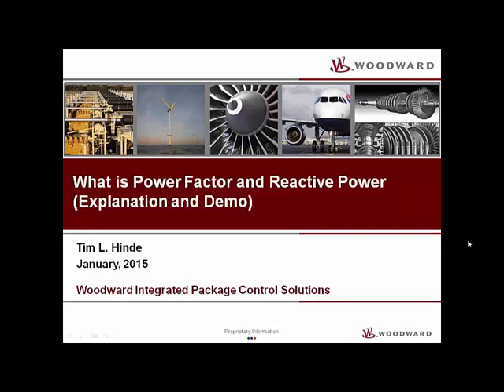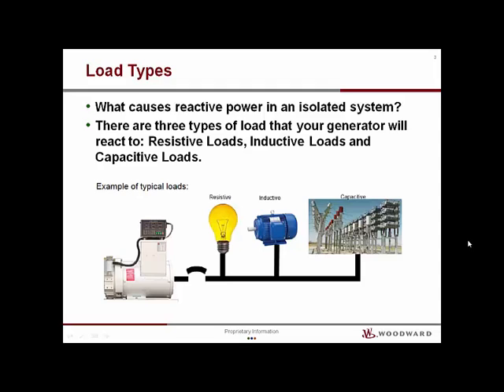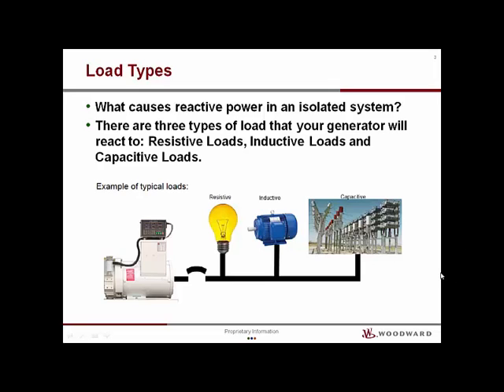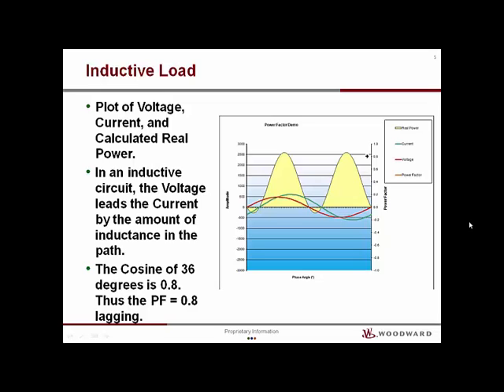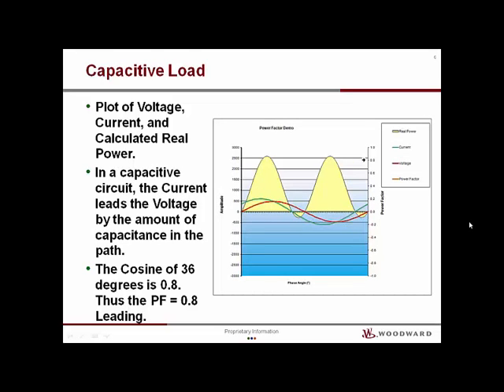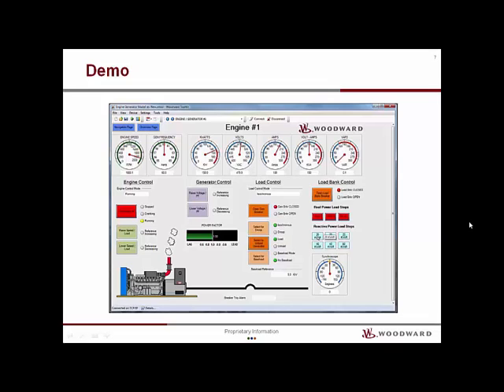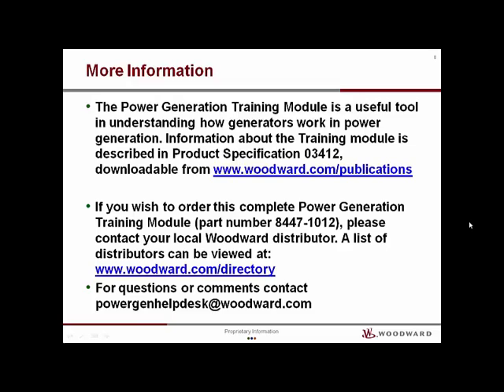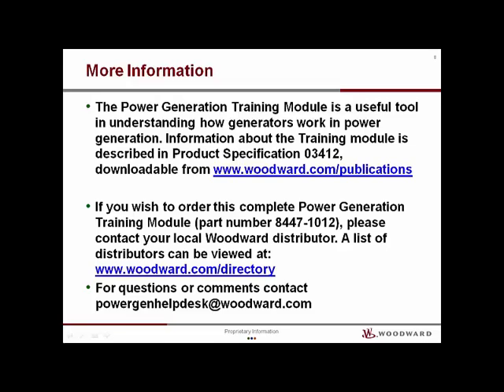What is Power Factor and Reactive Power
Explanation and Demonstration of Power Factor and Reactive Power